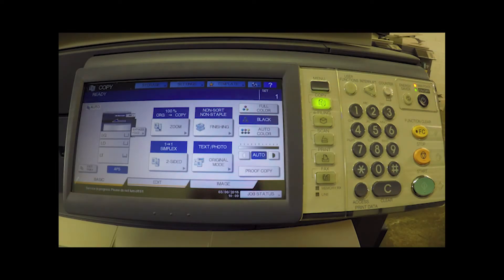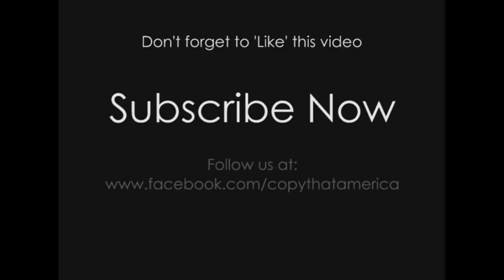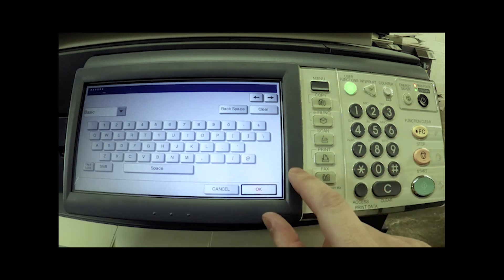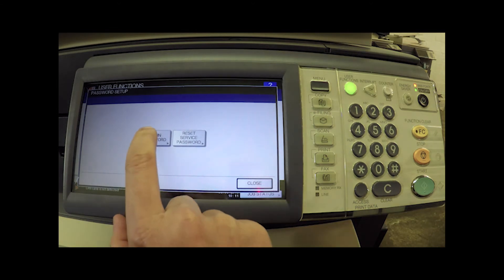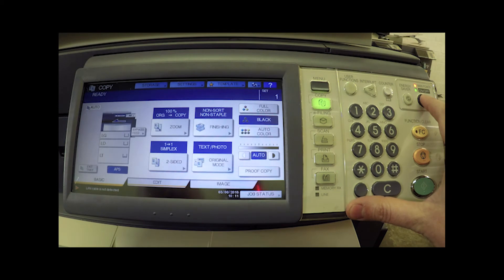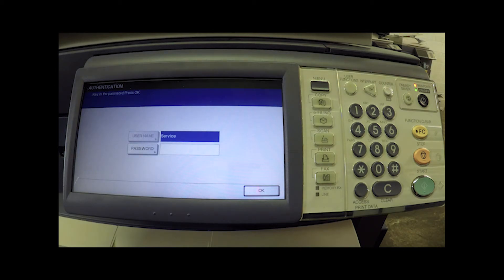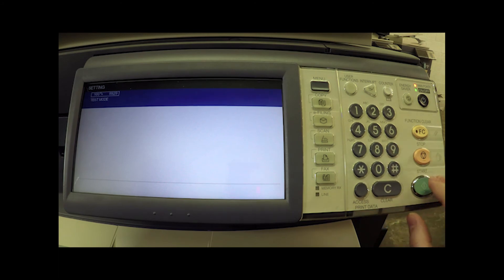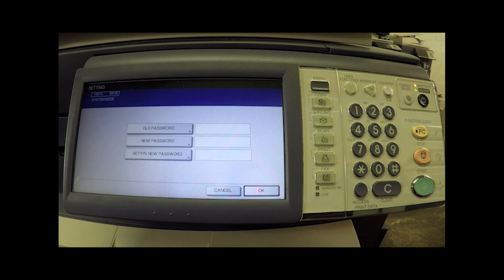Password Reset - Admin and Service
To change or reset passwords - especially if you do not know them - can be a real hassle.  This video shows you how to reset the administrative and the service password on your Toshiba eStudio machine.  If you do not know either one, then you may have to format the HDD and start fresh, but if something just needs to be wiped out, then check out this video.